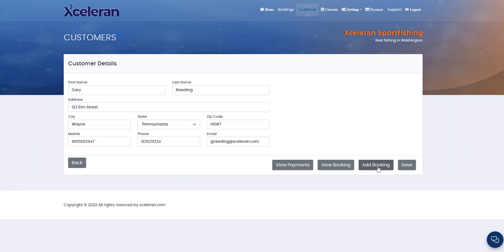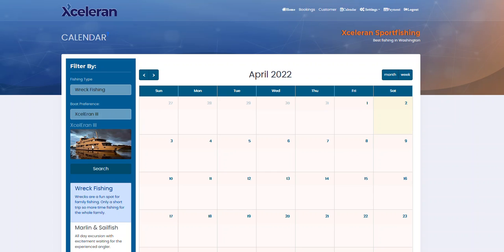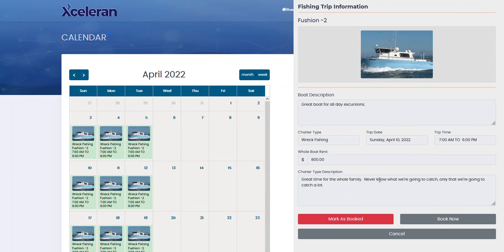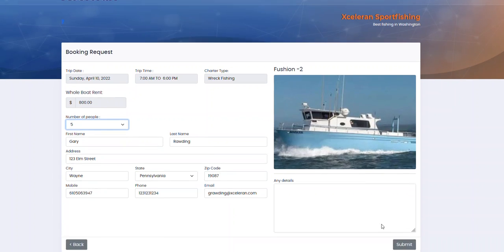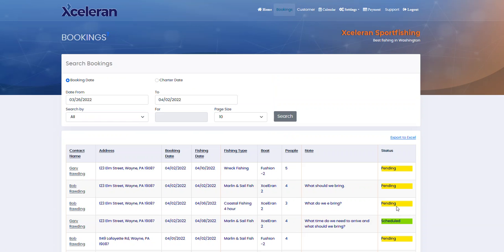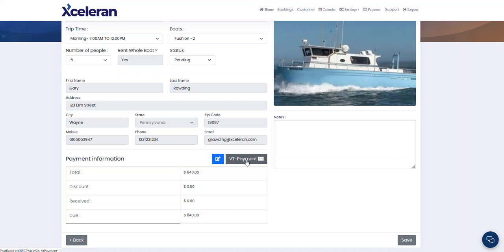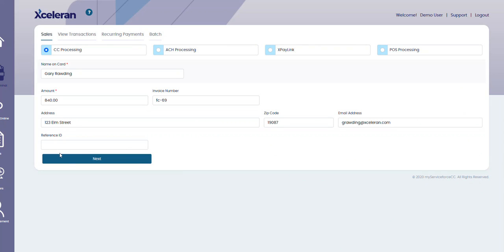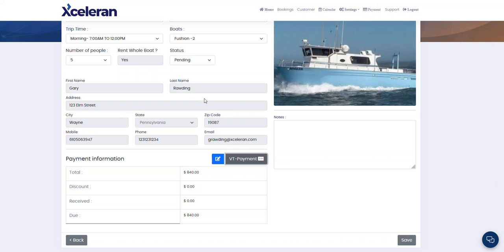Charter Booking from Charter Booking System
A tutorial on creating a charter booking from Xceleran's Charter Booking Software.